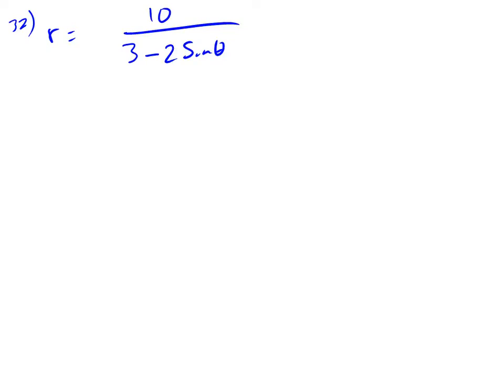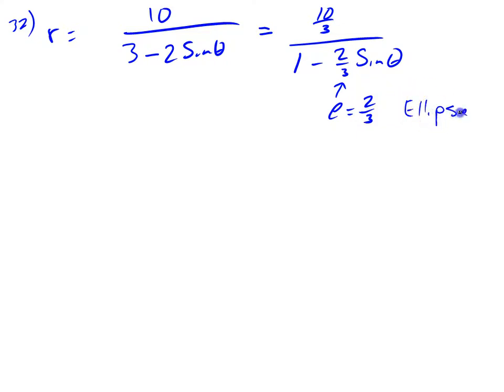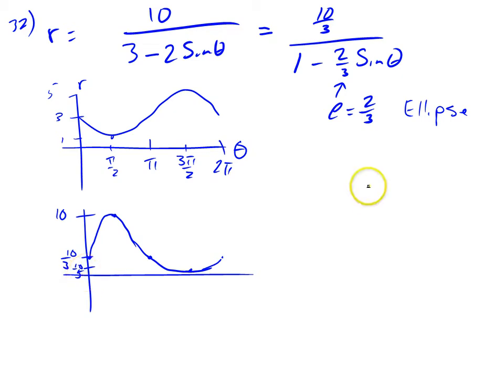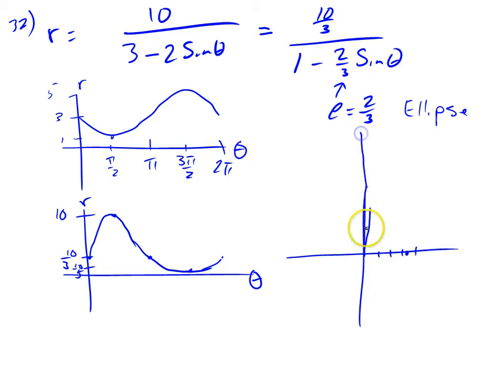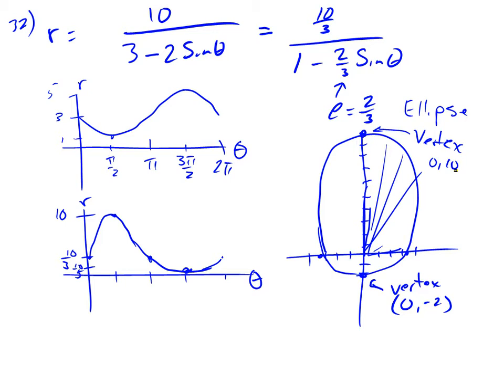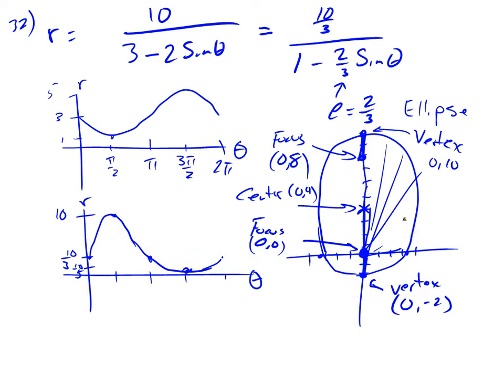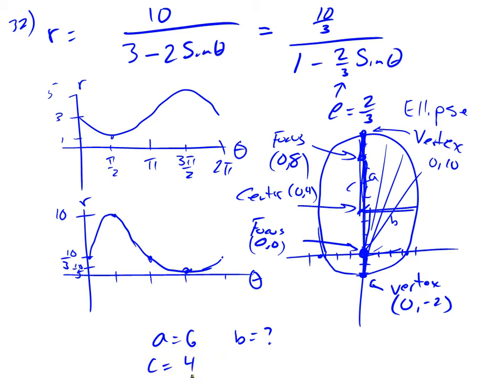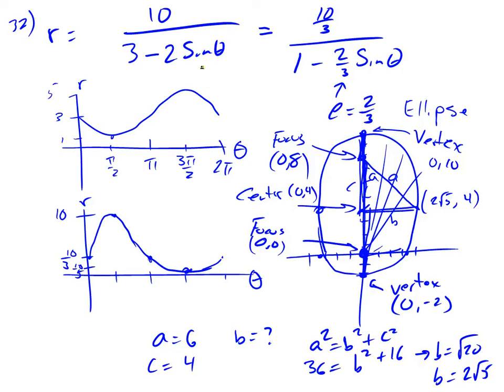Example of Polar Ellipse